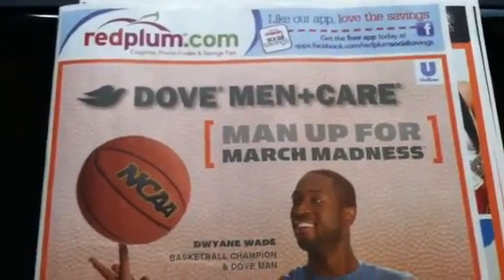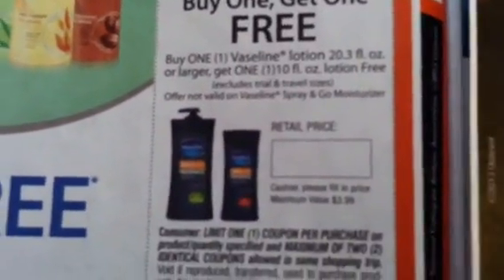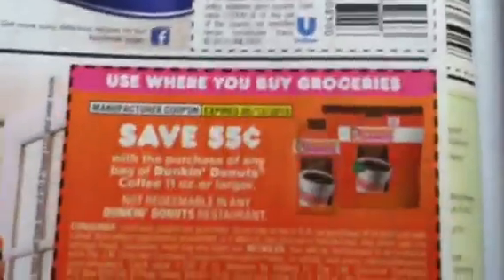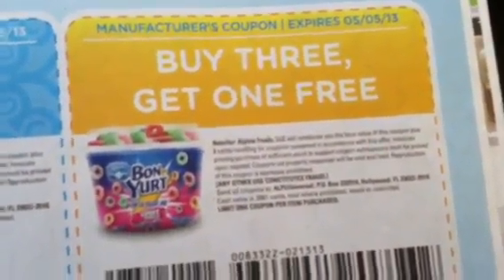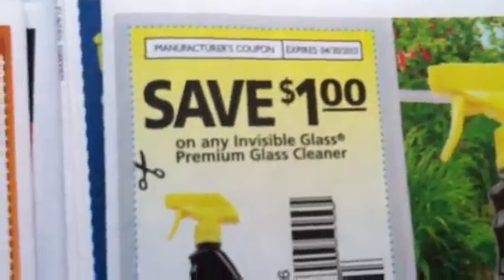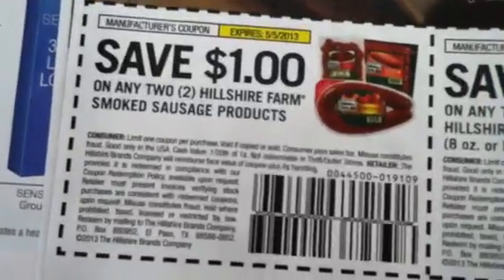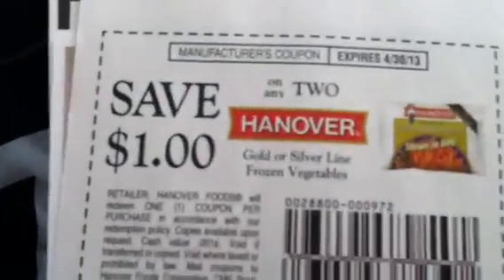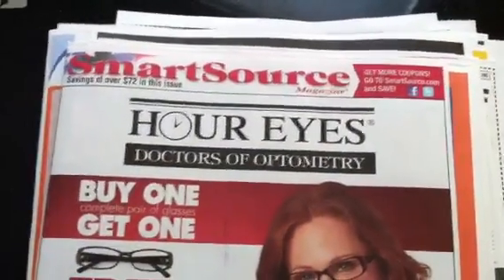EARLY EDITION INSERT PREVIEW - REDPLUM 3/24/13